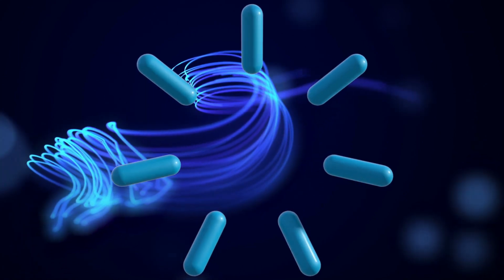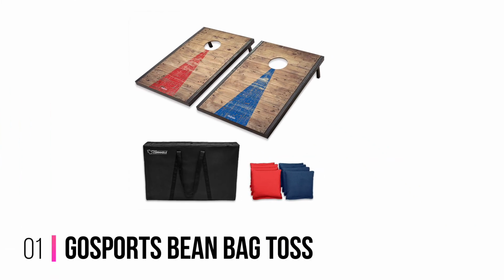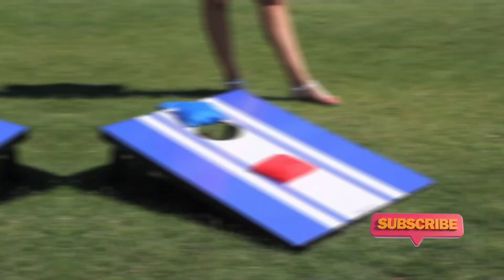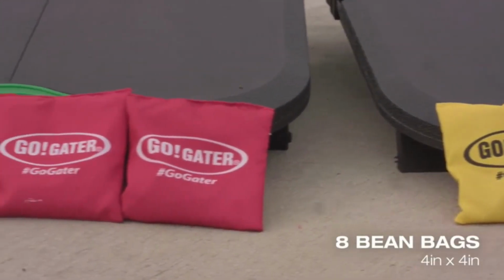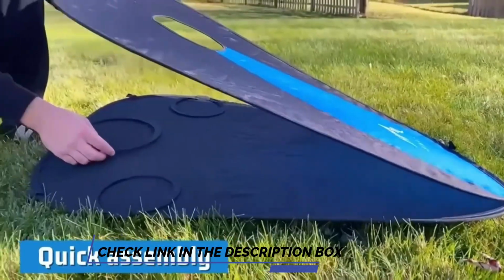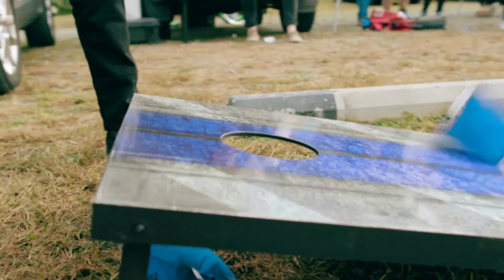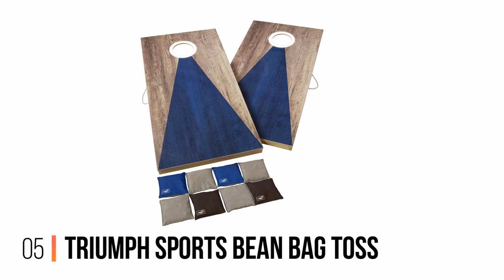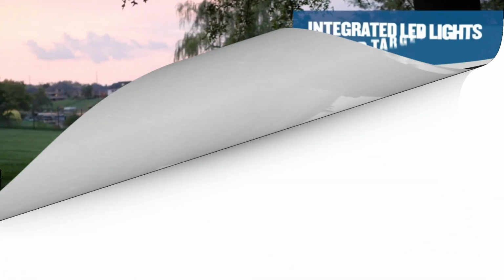Best Bean Bag Tosses - Epic Bean Bag Showdown Revealed: Which One Wins?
✅ My Picks ✅1.GoSports Bean Bag Toss (Amazon)
✅ Best Value ✅2.EastPoint Bean Bag Toss (Amazon)
✅ For Beginners ✅3.Himal Bean Bag Toss (Amazon)
✅ Premium ✅4.Backyard Champs Bean Bag Toss (Amazon)
✅ Trending ✅5.Triumph Sports Bean Bag Toss (Amazon)

Looking for the best bean bag tosses? Look no further than this video! In this video, we'll show you the best way to do a bean bag toss, as well as some tips for selecting the best bean bag for you.

If you're looking for a good quality bean bag, then this video is for you! We'll show you the best way to do a bean bag toss, as well as some tips for selecting the best bean bag for you. From bean bags for Adults to bean bags for Kids, we've got you covered! So be sure to check out this video and learn how to have some fun at the same time you're studying!